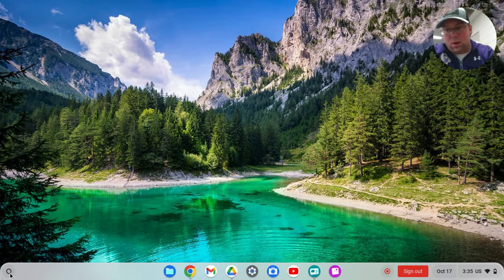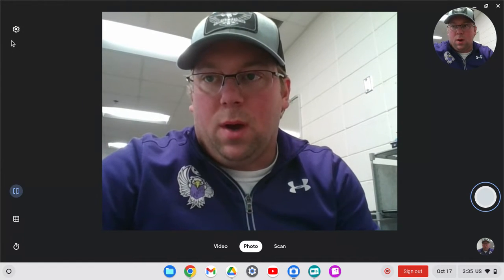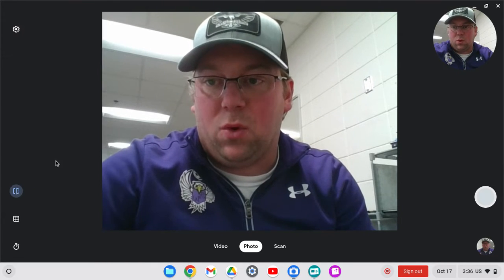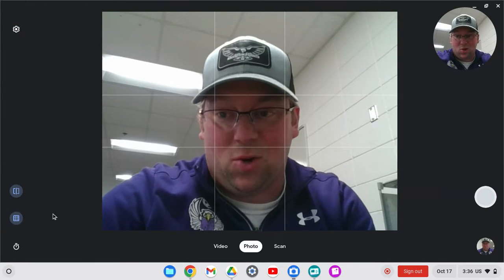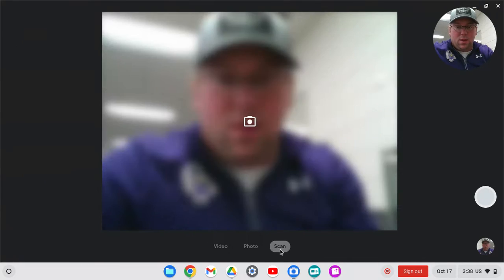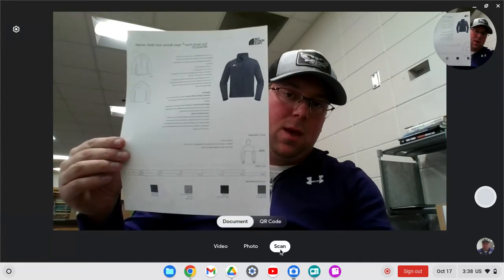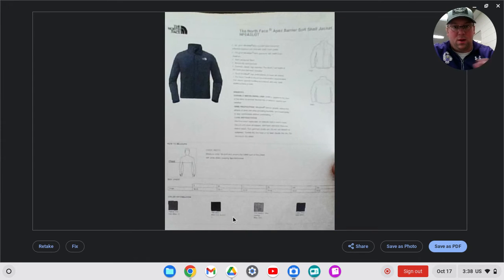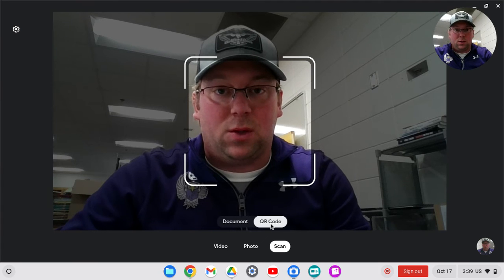RWPS - Chromebook Camera App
This video is created on a Chromebook and explains the features of the Chromebook camera app.  This is something both teachers and students will want to know how to use.